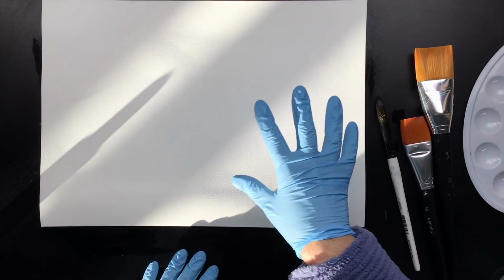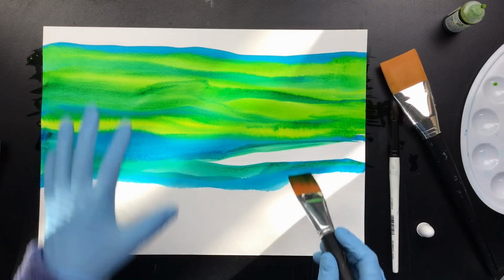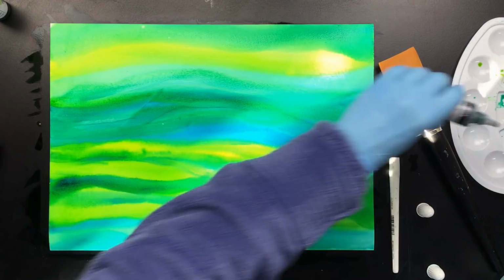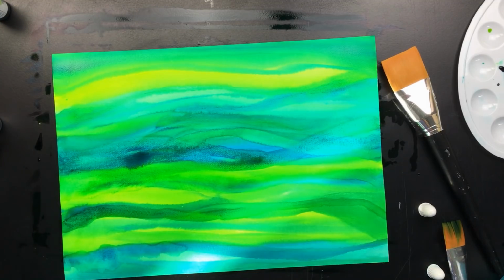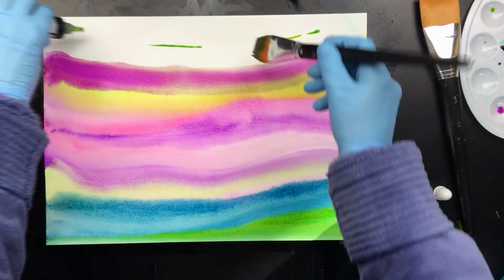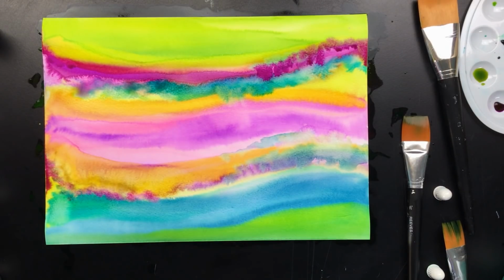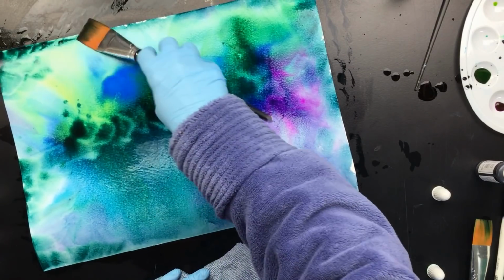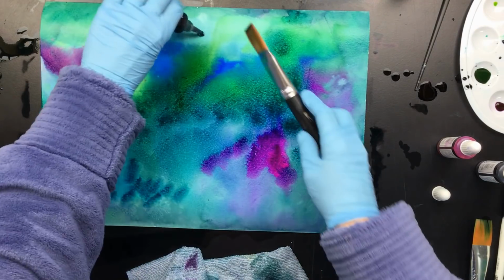( 814 ) Watercolour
If you are interested  in buying a print visit my Etsy store: